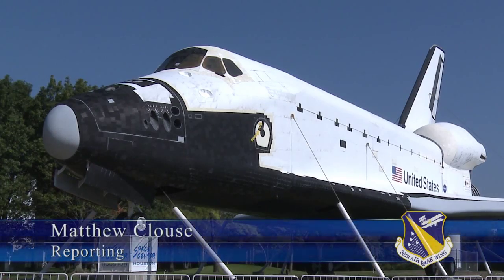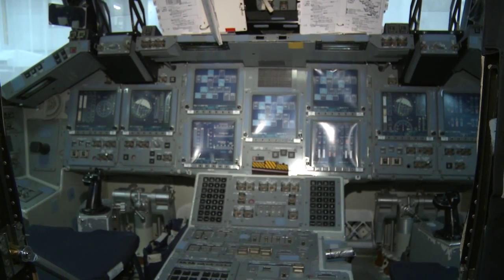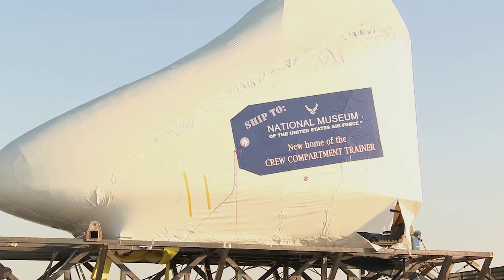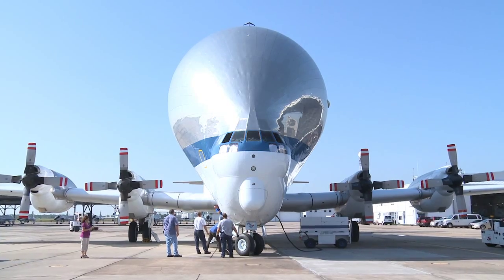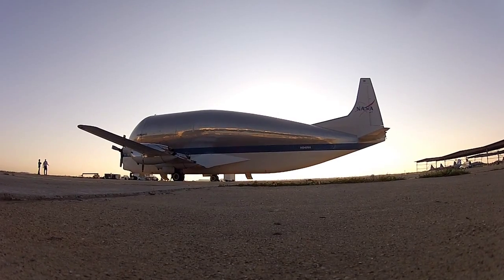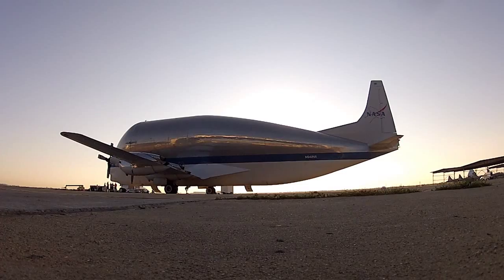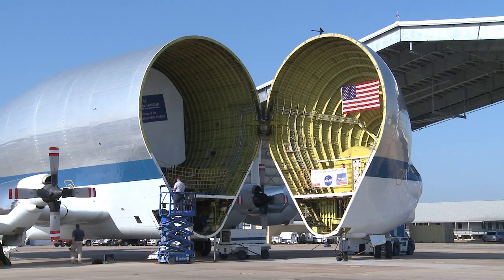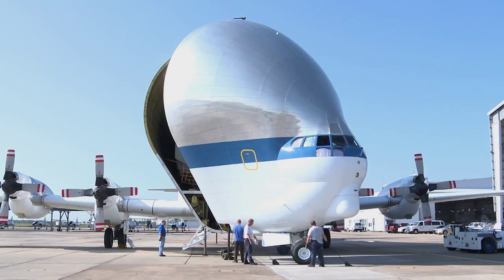Super Guppy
NASA's Super Guppy aircraft is scheduled to deliver the first Shuttle Crew Compartment Trainer to the National Museum of the U.S. Air Force on Aug. 22, 2012.